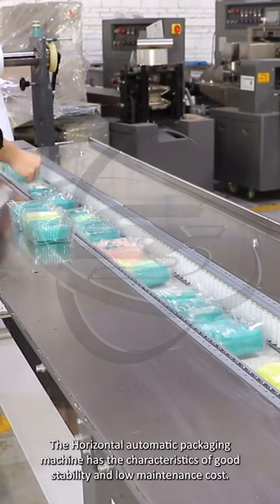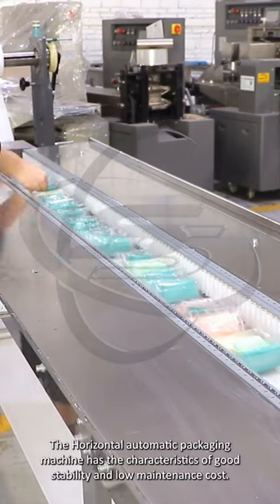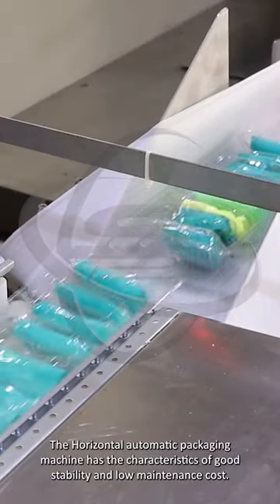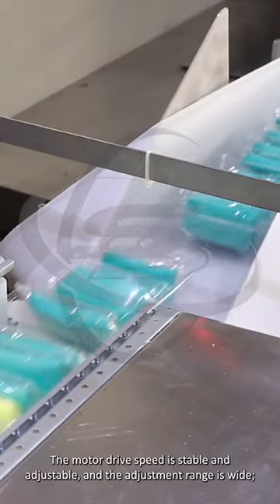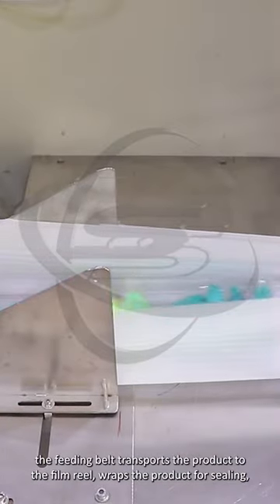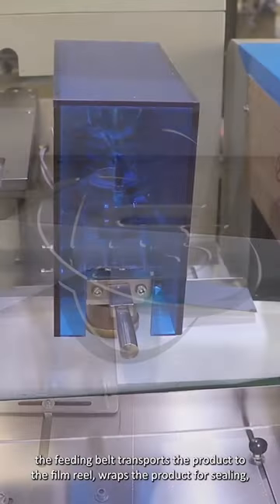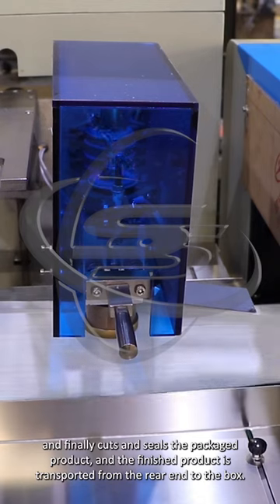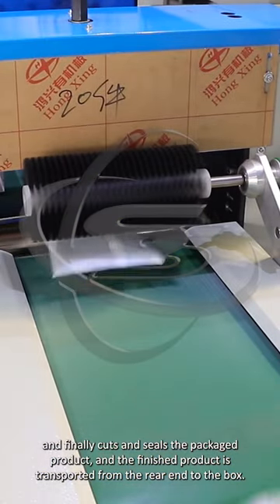Pearl cotton bubble film packing machine